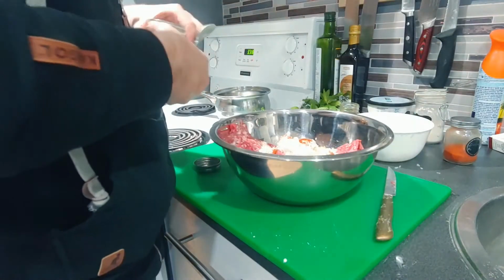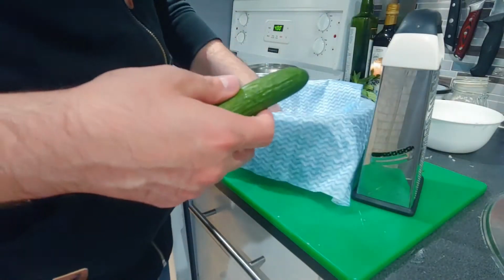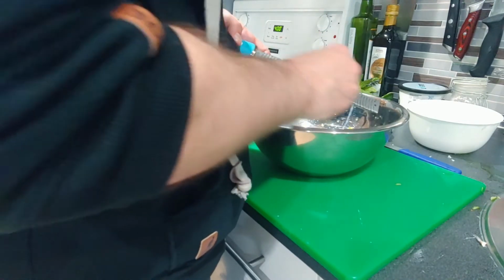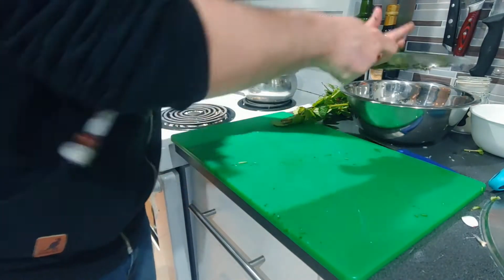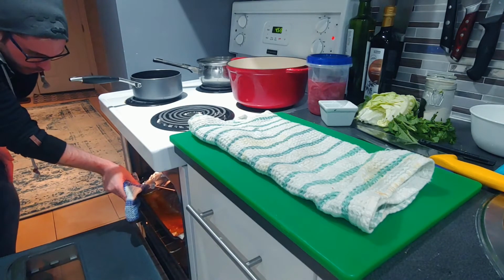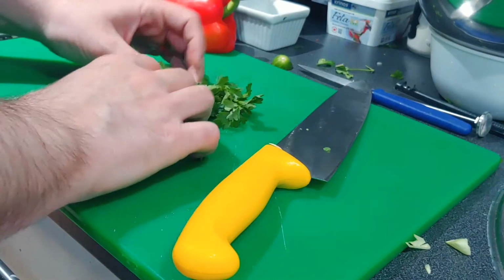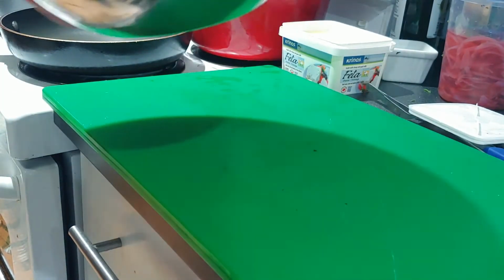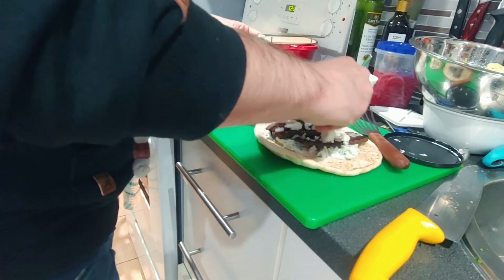How to Gyro make - The Red Pot